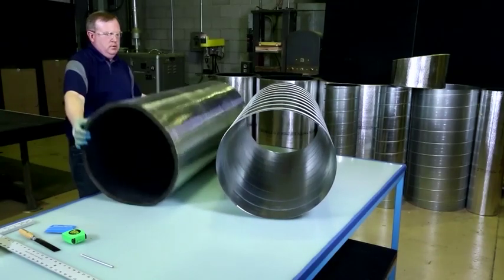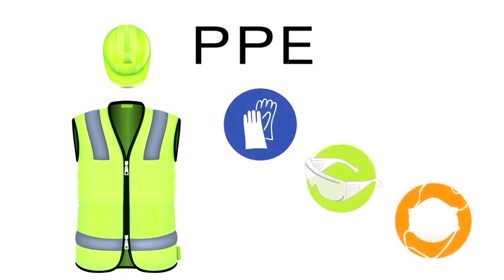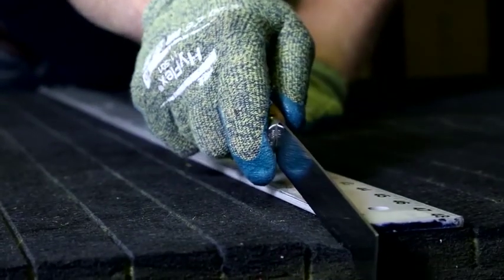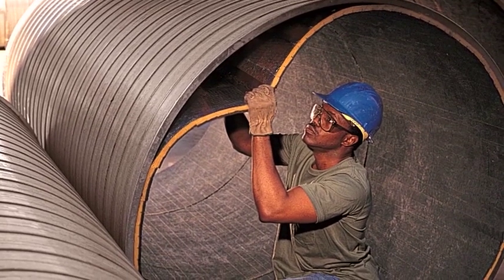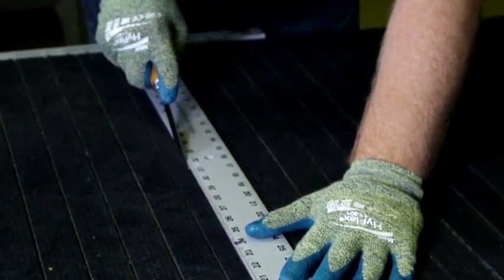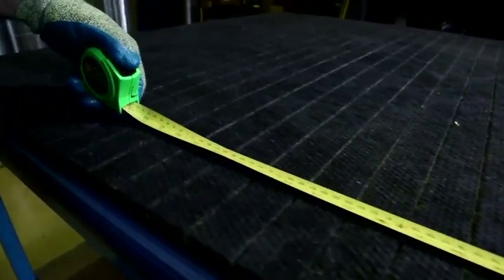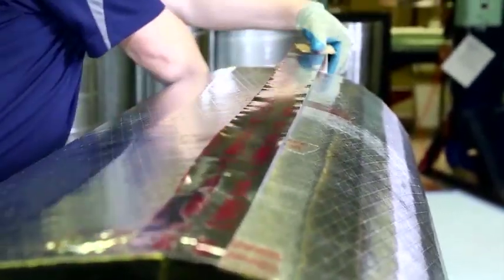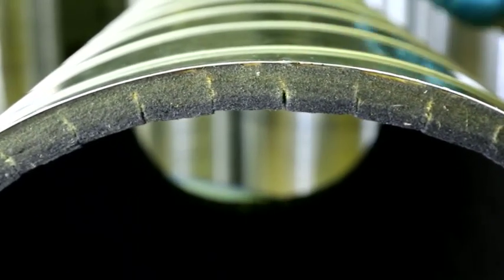How to Install Spiracoustic Plus®: Straight Duct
Learn how to install Johns Manville Spiracoustic Plus® in a straight spiral duct.